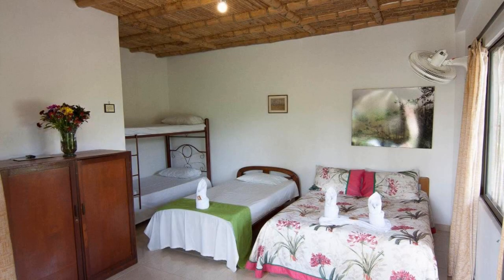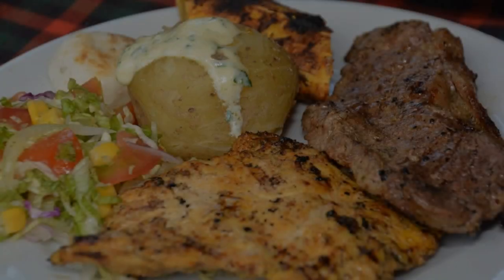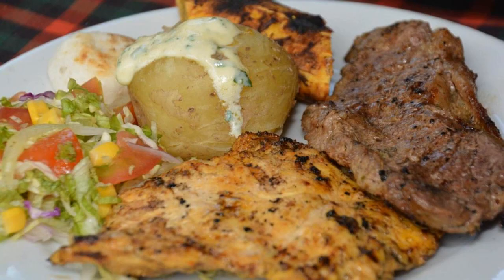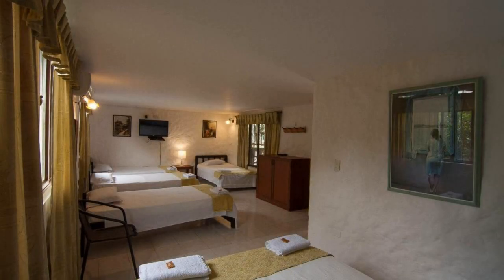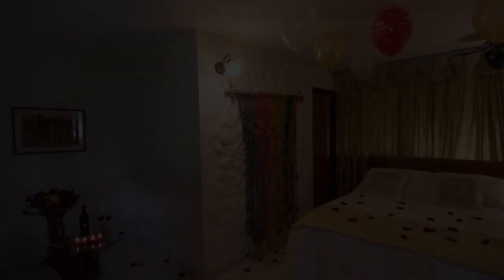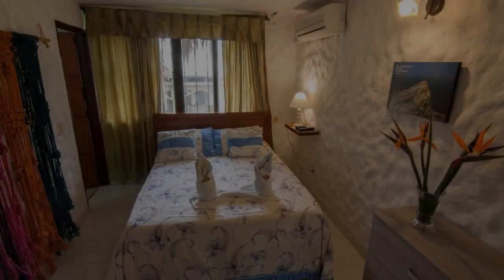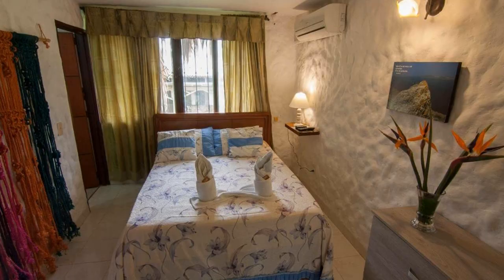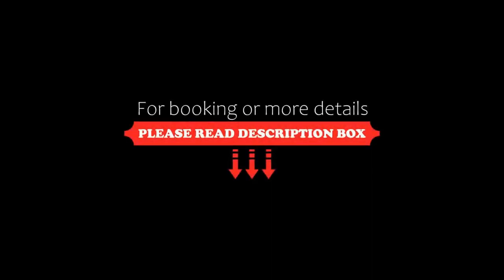Hotel Campestre el Fuerte, Rozo, Colombia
About Property:
You're eligible for a Genius discount at Hotel Campestre el Fuerte! To save at this property, all you have to do is sign in.
Set in Rozo, 28 km from La Ermita Church, Hotel Campestre el Fuerte offers accommodation with a restaurant, free private parking, a seasonal outdoor swimming pool and a bar. Each accommodation at the 4-star hotel has pool views, and guests can enjoy access to a garden and to a terrace. The accommodation features room service, a shared lounge and ...
Property Type: Hotel
Address: Calle 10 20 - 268 Int 11, 763537 Rozo, Colombia
Searching For
1. Hotel Campestre el Fuerte - Rozo - Colombia
2. Hotel Campestre el Fuerte - Rozo - Colombia Address
3. Hotel Campestre el Fuerte - Rozo - Colombia Rooms
4. Hotel Campestre el Fuerte - Rozo - Colombia Amenities
5. Hotel Campestre el Fuerte - Rozo - Colombia Offers and Deals
Audio Credit:
Track Title: Blank Slate
Artist: VYEN